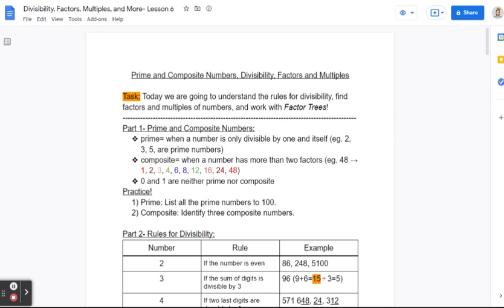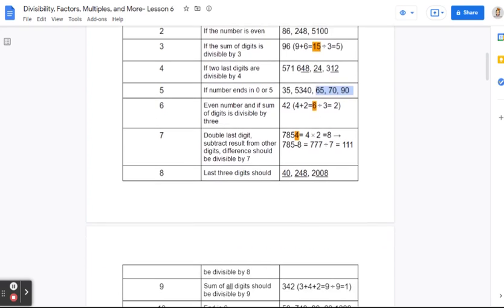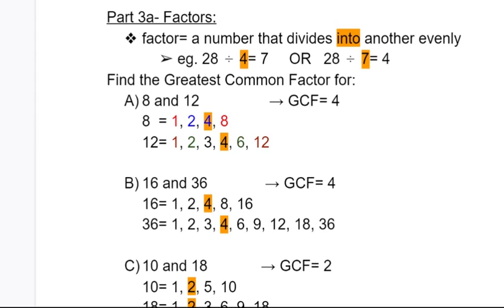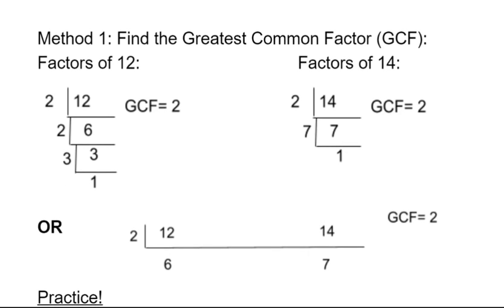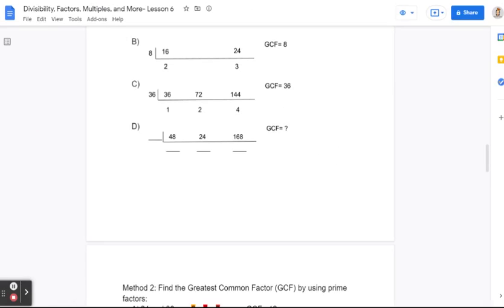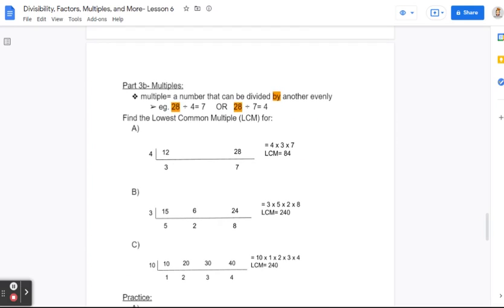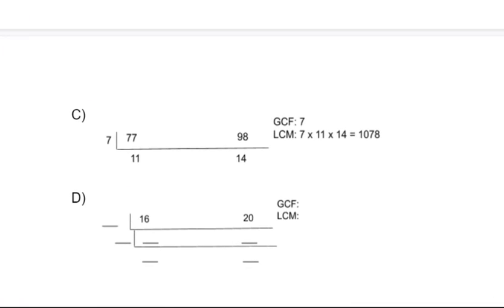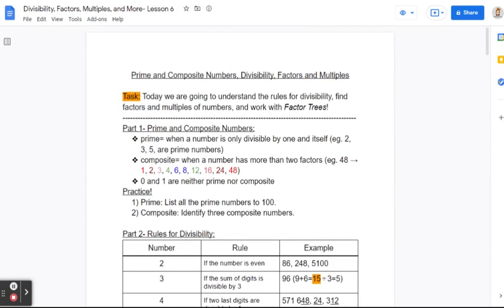Prime and Composite Numbers, Divisibility, Factors and Multiples- Lesson 6 | MathNFrench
Hello everyone! In this lesson I will teach you what prime and composite numbers are, the rules of divisibility, and methods on finding factors and multiples of numbers.
Answer to Part 3a Method 1 Practice Question:
D) Number on the left: 24
     Bottom prime numbers: 2, 1, 7
     GCF= 24
Answer to Part 3a Method 2 Practice Questions:
A) 42= 7 x 3 x 2
     84= 7 x 3 x 3 x 2
42 and 84= 7 x 3 x 2     GCF= 42
B) 92= 23 x 2 x 2
     72= 3 x 3 x 2 x 2 x 2
92 and 72= 2 x 2        GCF= 4
Answer to Part 3b  Practice Questions:
A) Numbers on left: 2 and 2
     Line two missing number: 30
     Line three missing number: 18
     Bottom prime numbers: 5 and 6
GCF= 2 x 2 x 3= 12
LCM= 12 x 5 x 6= 360
D) Numbers on left: 2 and 2
     Line two missing numbers: 8 and 10
     Bottom prime numbers: 4 and 5
GCF= 2 x 2= 4
LCM= 4 x 4 x 5= 80

Note: The information in the lesson are from my notes (grade 7).